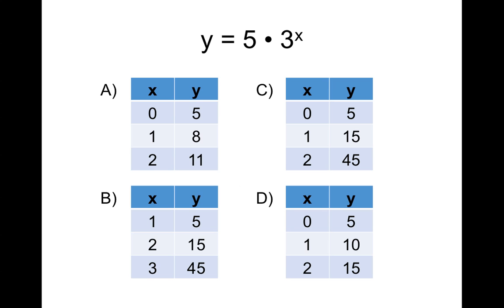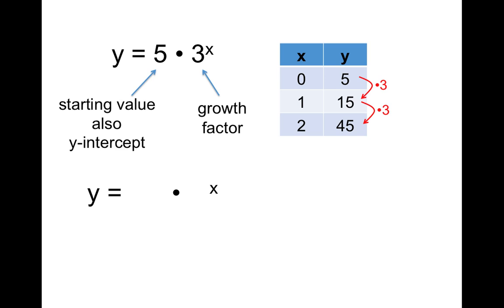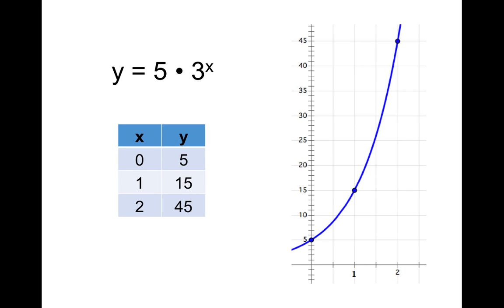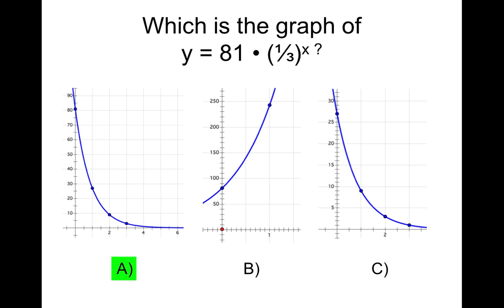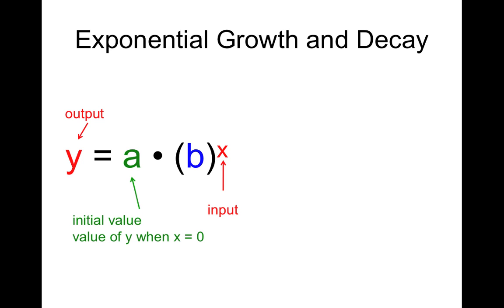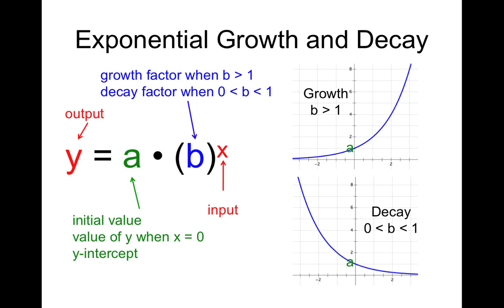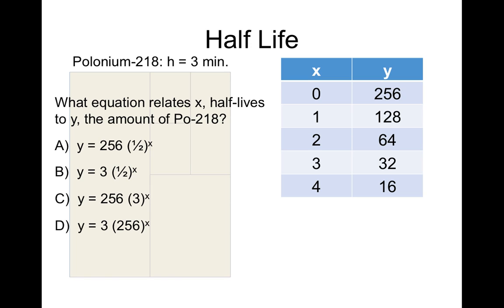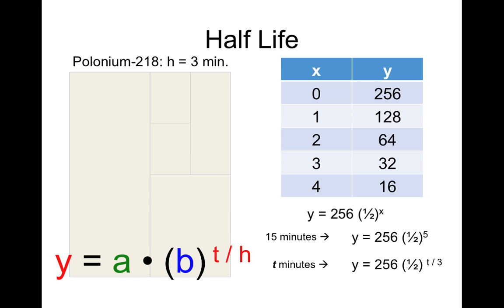7 3b Exponential Decay